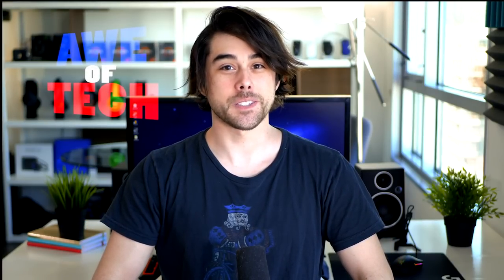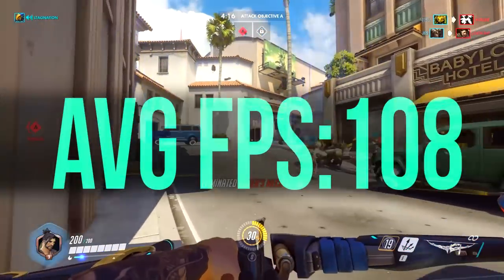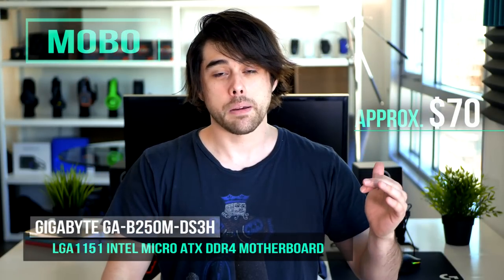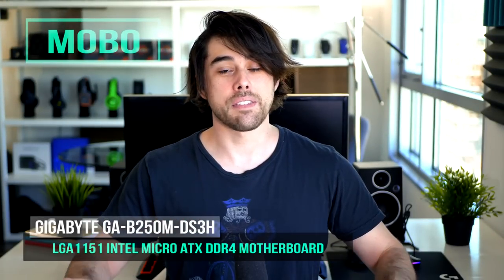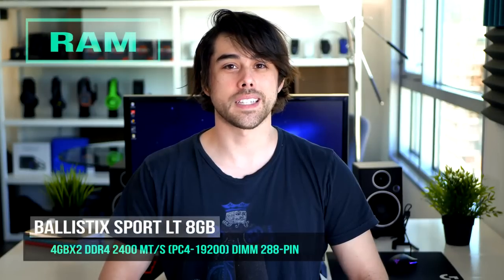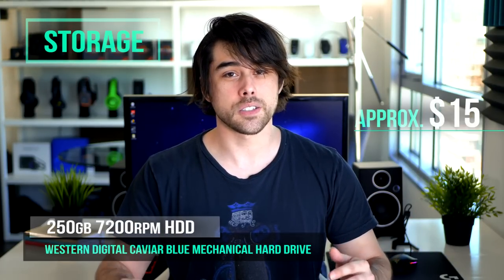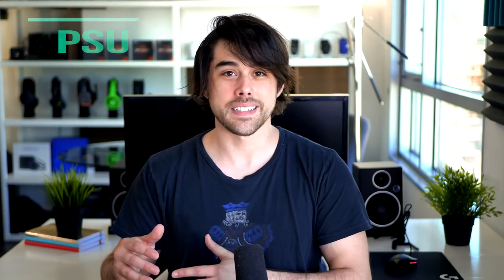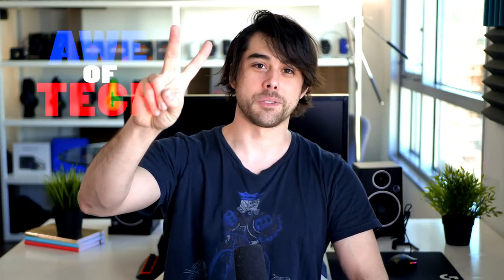Super $400 Console-Killer PC Build (Mid 2017)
A budget PC build that's great for 1080p gaming! Links below for current pricing of each part to the build:
CPU - Pentium G4560
MOBO - Gigabyte B250M-DS3H
GPU - EVGA GTX 1050 Ti SC
RAM - 8GB Ballaistix Sport LT
HDD - 250GB WD Blue
CASE - Rosewill FBM-01
PSU - EVGA 430 W1